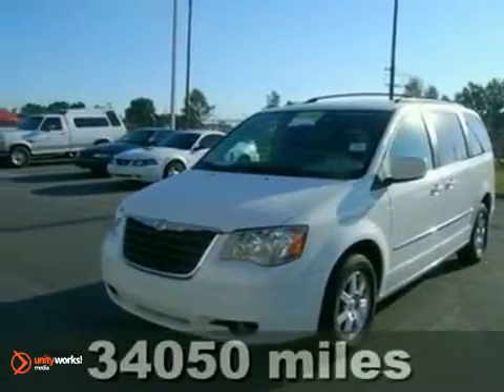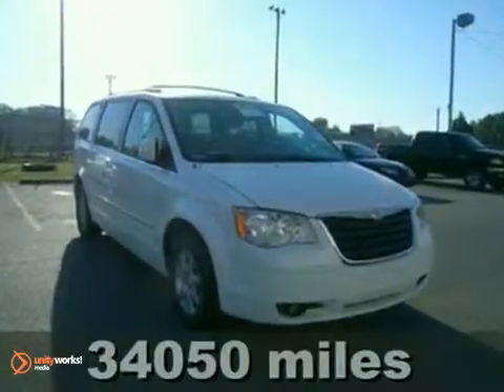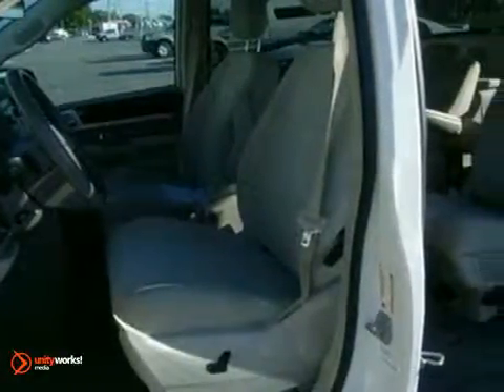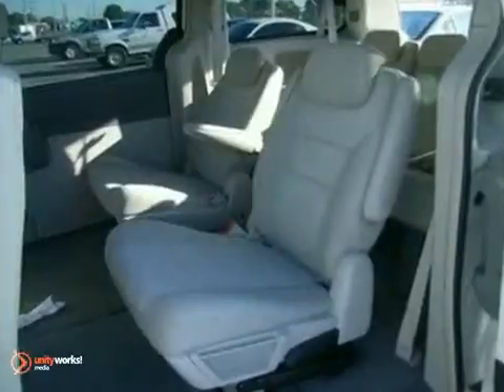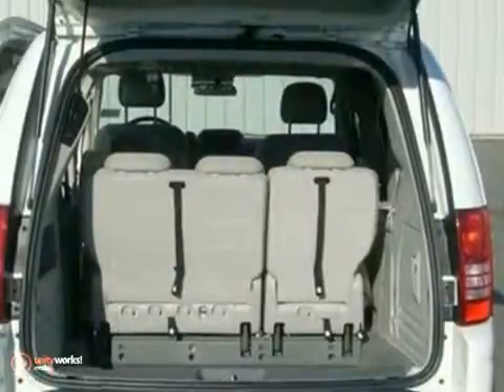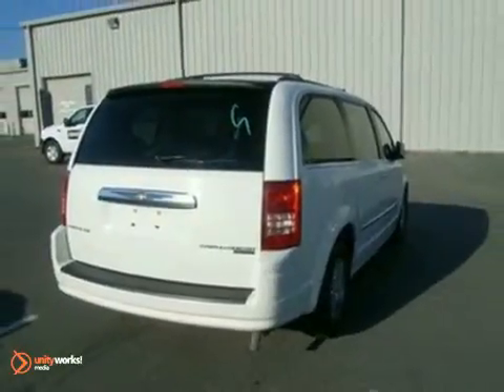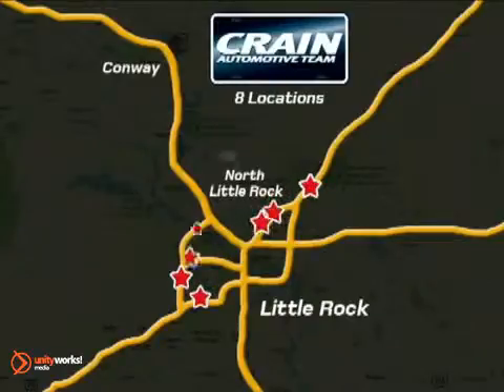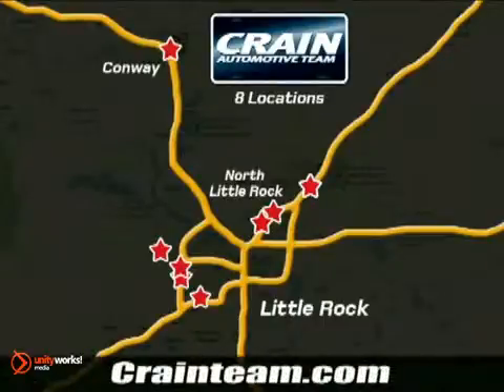2010 Chrysler Town & Country BJ3524 in Little Rock AR SOLD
SOLD - crainchevy.com SOLD - Ifyou are looking for real value on a great used car, Crain Chevrolet invites you to come in and test drive this 2010 Chrysler Town &amp; Country, stock# BJ3524. We are conveniently located near Little Rock AR Bryant, AR and known for our great selection, reliability and quality. Come take a look at this 2010 Chrysler Town &amp; Country today. Crain Chevrolet 9911 Interstate 30 Little Rock AR Bryant AR, 72209 At Crain Chevrolet, we work hard to get you into the vehicle you have always wanted. That new, used, or certified pre-owned vehicle is waiting for you, and we work with a vast array of lending sources to make sure you will get the most complete and comprehensive financial package available. Crain Chevrolet&#39;s Service Department strives for 100% customer satisfaction. From general maintenance such as oil changes to major repairs, let Crain Chevrolet service your vehicle. Our dealership is one of the premier dealerships in the country. Our commitment to customer service is second to none. We offer one of the most comprehensive parts and Service Department in the automotive industry. Our primary concern is the satisfaction of our customers. Our YouTube Channel was created to enhance the buying experience for each and every one of our internet customers.